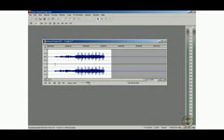نیت 1 - آموزش نرم افزار 7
03 07. The File Menu-Extract Audio From CD.flv